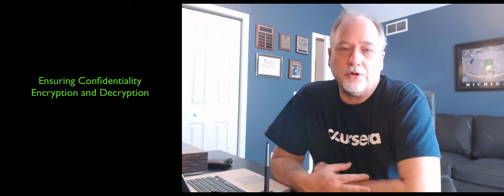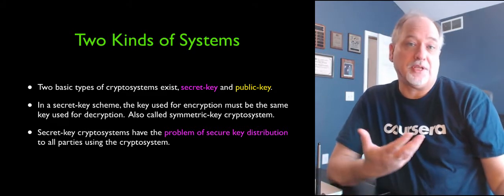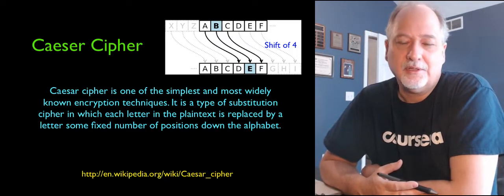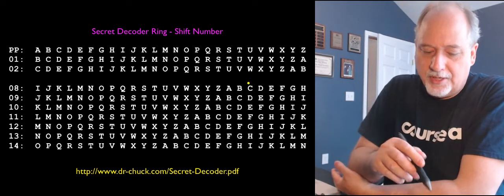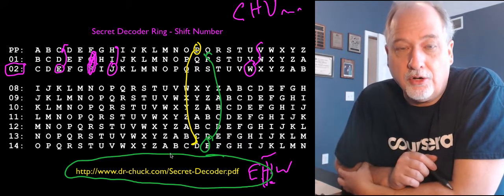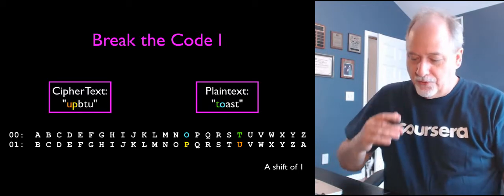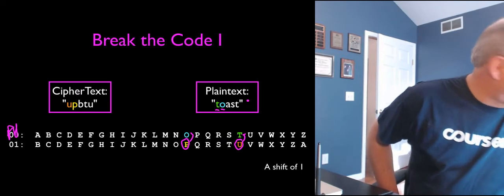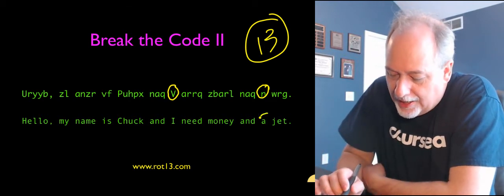11 3 - Security - Encryption and Confidentiality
This is just a preview, to see all of the lectures, please for the full Internet History, Technology, and Security massively open online course (MOOC). You can see other free courses I teach